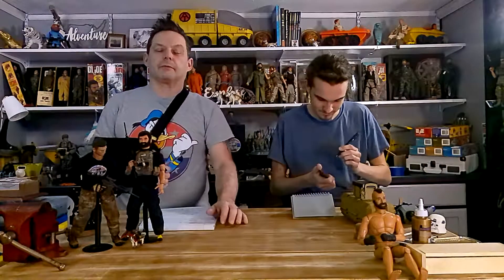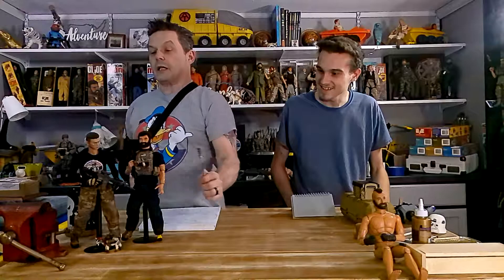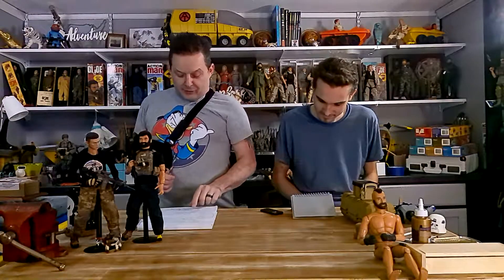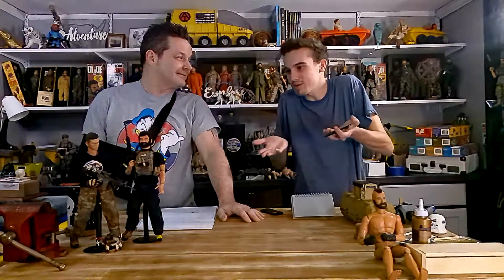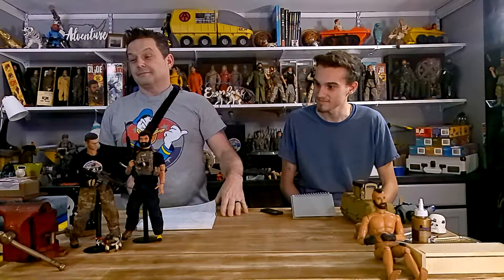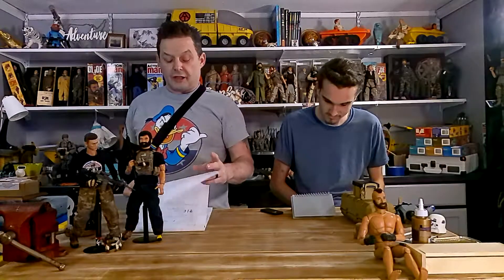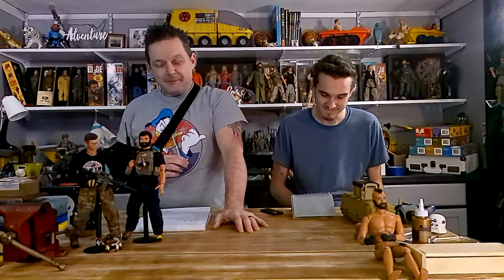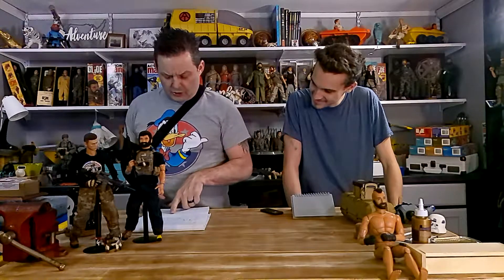Q&A on GI Joe, Survival, GI Joe movies?